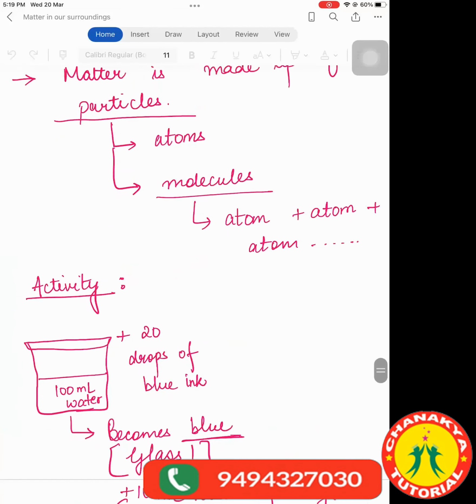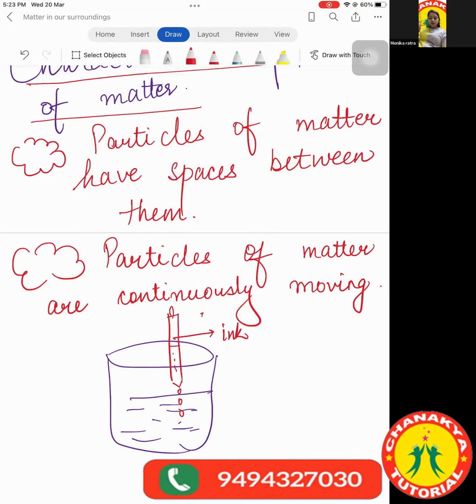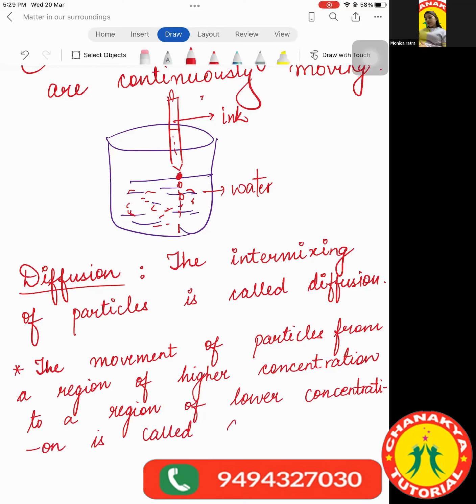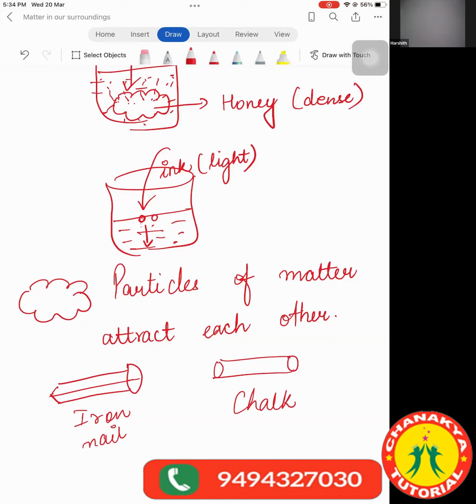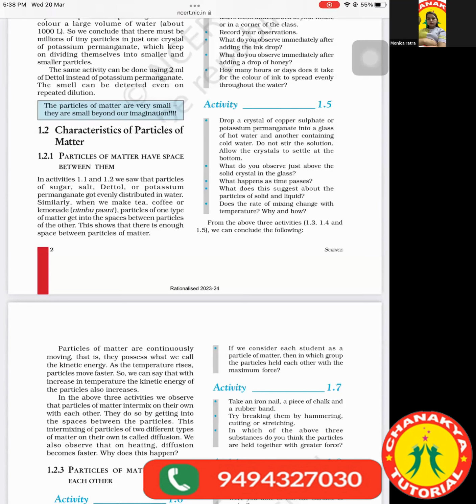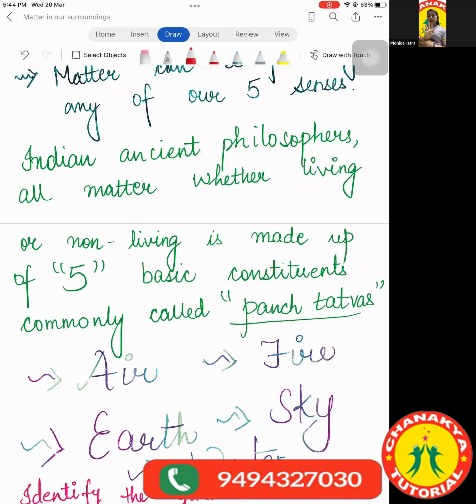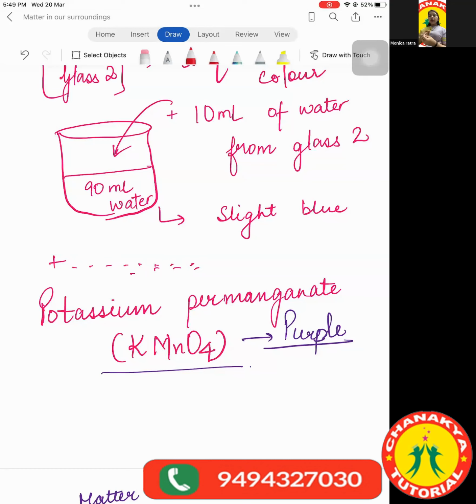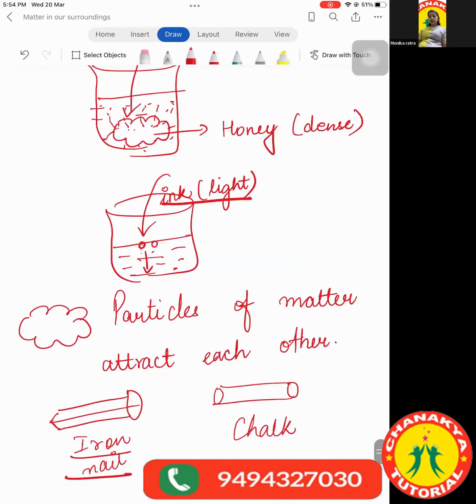Matter in our surroundings L3